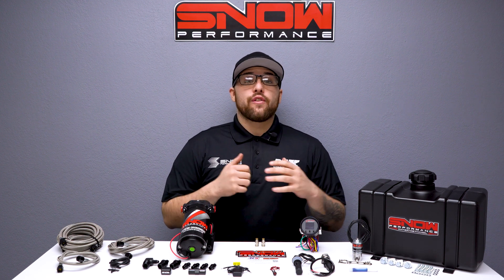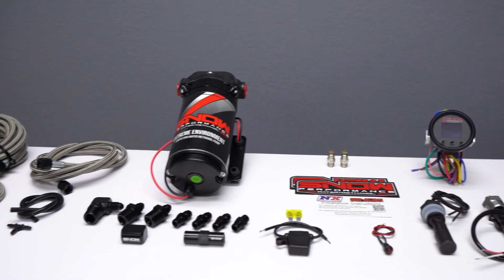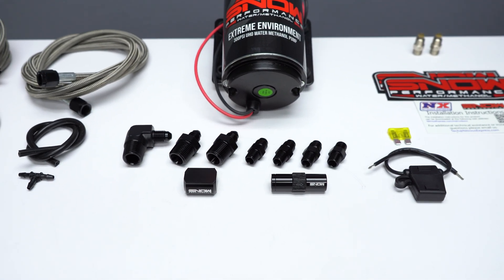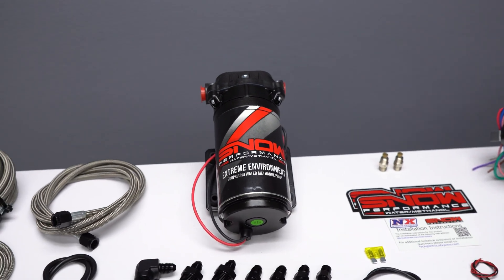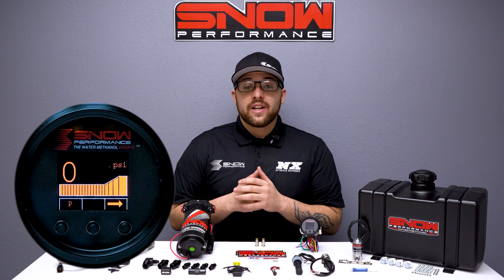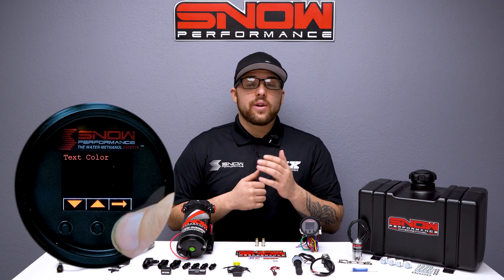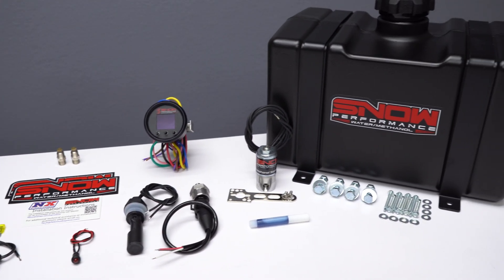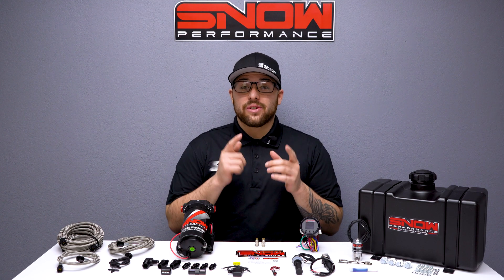This is one of Snow Performance's Most Popular Water-Methanol Systems! Stage 2.5 Boost Cooler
Description-
Unlock 50-70 HP on your boosted vehicle while decreasing your air temps by up to 100 degrees! Increase your pump gas octane by 25 points and make more power efficiently with a cooler running motor! The Snow Performance Stage 2.5 Boost Cooler water methanol injection kit is available for all forced induction applications (Supercharged/Turbocharged). The Stage 2.5 uses the progressive VC-50 controller (52mm Gauge) that proportionally injects more or less water methanol according to boost pressure. Start and full points are adjustable for engagement and delivery curve to match what the engine requires. Proportionally injecting according to boost pressure gives a accurate delivery of water methanol and allows cooling and performance improvements over a wide range for improved drivability. Especially helpful for direct injected engines to remove 100% of carbon build up on the valves. Recommended for all street/strip driven forced induction vehicles using a turbo or centrifugal supercharger (Procharger/Vortech) looking for cooling over a wide range.
The VC-50 (ISO 9001 Manufactured) controller offers the functionality of a boost gauge and water methanol controller all in one! Highlighting a bright 7 color (Blue, White, Red, Yellow, Orange, Purple, Green) O-LED screen displaying boost, percentage of injection, low level, secondary stage activation, prime button, and system fault codes directly on the screen. You can tailor the controller color to match your OEM gauges or mix and match up to two colors!
This kit utilizes the only OEM approved water methanol injection pump on the market with proprietary heat flange, twin seals, and custom motor winding to run cooler and longer than the competition. The Extreme Environment 300 PSI UHO pump is designed to be in the elements with O-Ring connections that are then sealed and potted to ensure no moisture can enter the pump internals. Compare this to pumps that use a pump "sleeve". These sleeves will keep moisture around the pump unit leading to corrosion as well as trap heat greatly decrease pump life. The Stage 2.5 comes standard with 100% methanol resistant components using stainless steel, nickel plating, EPDM, and hard anodizing to ensure years of continued use. Tie that in with new Snow Performance ACU-SEAL compression fittings for guaranteed leak free operation even when using 100% methanol. Whether running a supercharger, turbo, or high compression motor the Stage 2.5 Boost Cooler will make the induction charge colder, denser, and increase 91 octane fuel to 116 octane race gas levels allowing full power all the time!